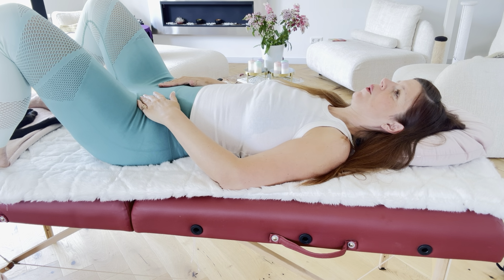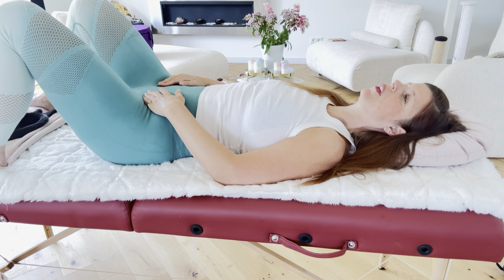Kundalini training short rising of kundalini